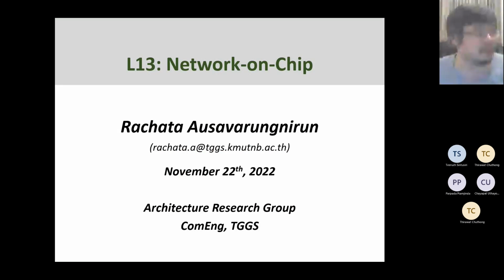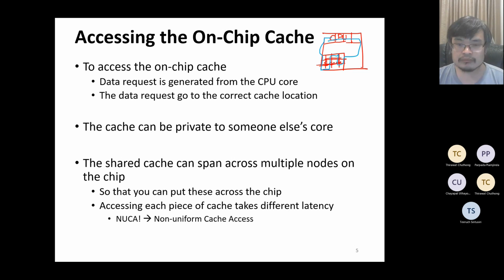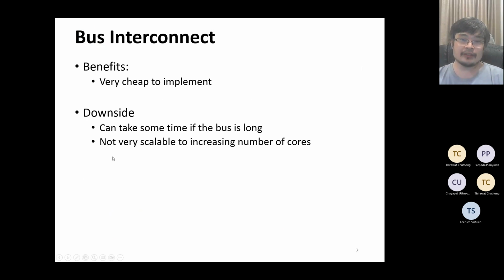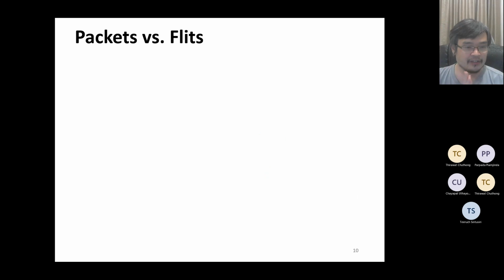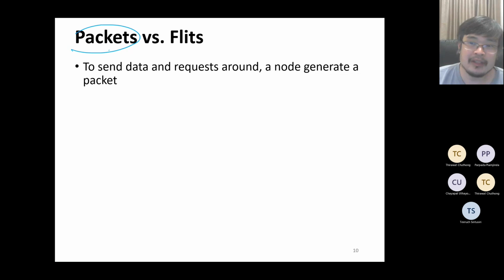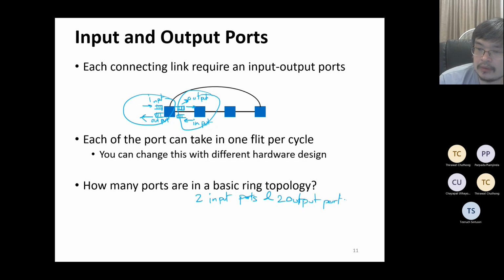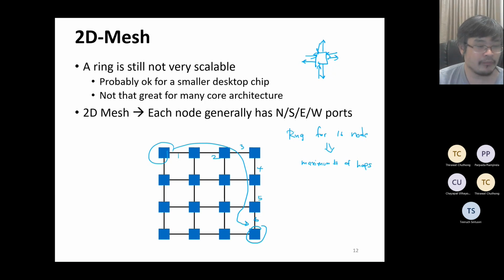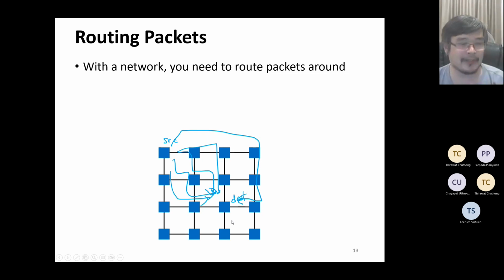[VISTEC-ComArch-2022] Lecture 13: Network-on-chip Part 1